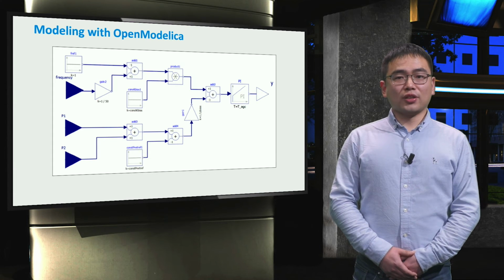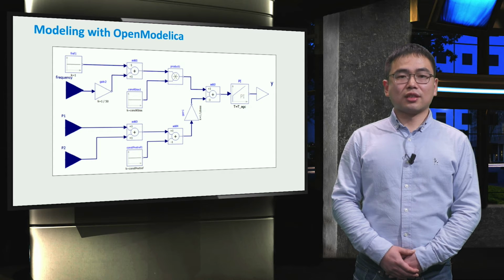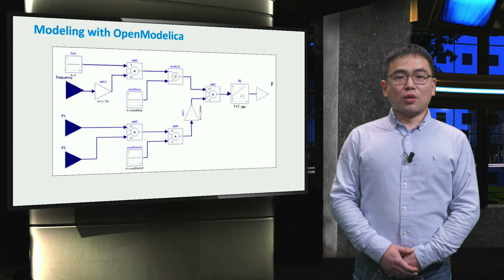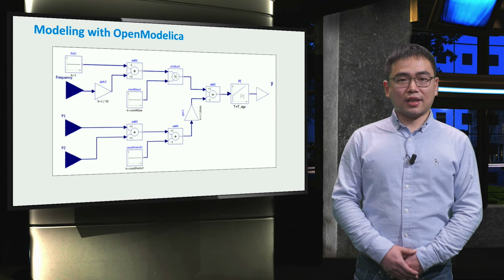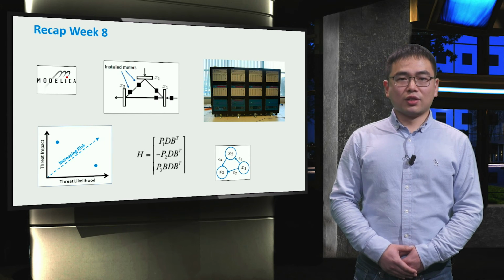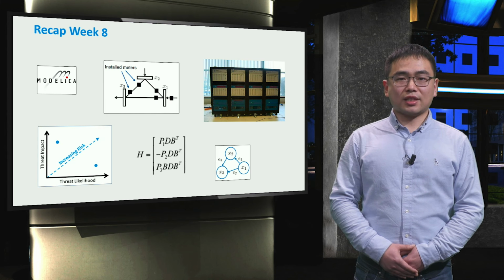IEPG2x_2020_Module_5_Modelica_for_Smart_Grid_Cyber_Security-video